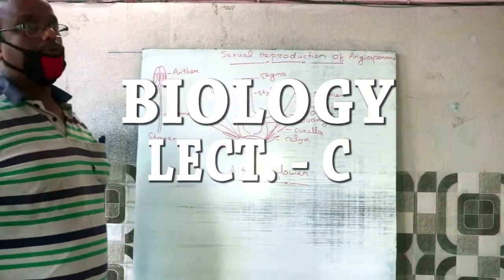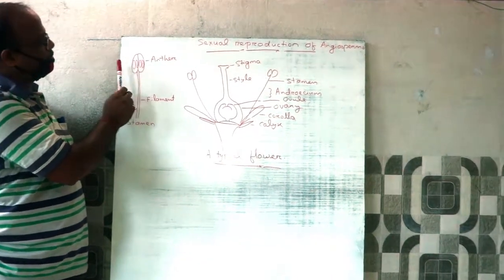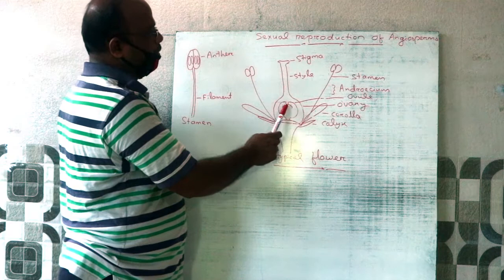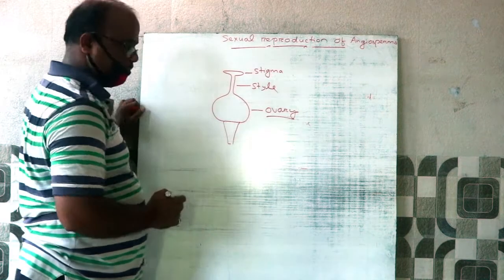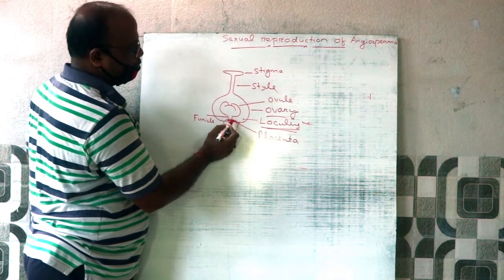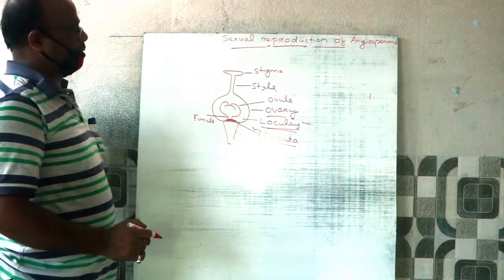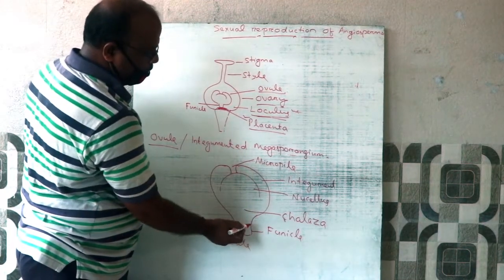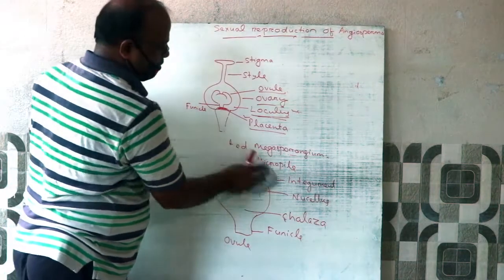BIOLOGY- PART- C || LECT- C || +2 2nd Year Science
"+2 2nd Year Science" Online Video ପ୍ରସ୍ତୁତ ଏହି ଭିଡିଓଟି ଯଦି ଭଲଲାଗିଥାଏ ତେବେ ଆମ channel କୁ Like ଏବଂ Share କରନ୍ତୁ I ଆମ ସହ ଯୋଡିହୋଇ ରହିବା ପାଇଁ ଏବଂ ସବୁଦିନ ନୂଆ ନୂଆ video ର  Notification ପାଇବା ପାଇଁ  "+2 Science Classes" ର YouTube Channelକୁ Subscribe କରନ୍ତୁ ଓ Bell 🔔 ର Button ନିଶ୍ଚୟ ପ୍ରେସ୍ କରନ୍ତୁ I ଧନ୍ୟବାଦ୍ I